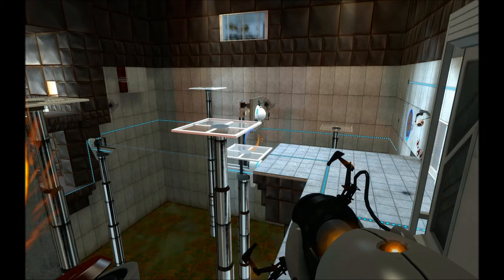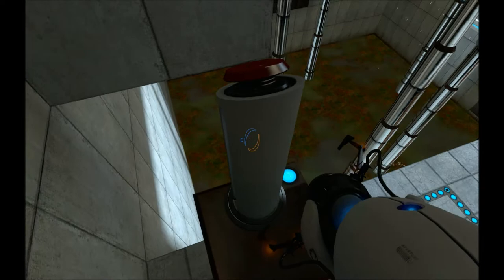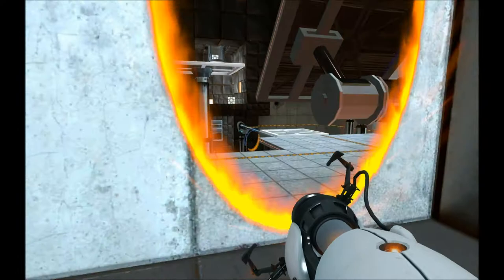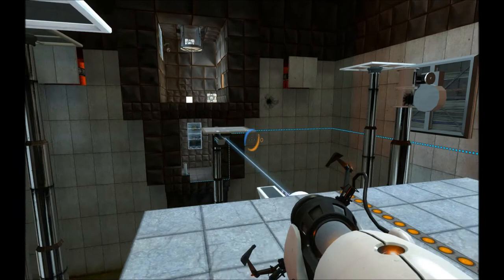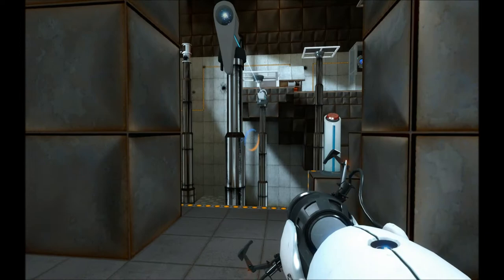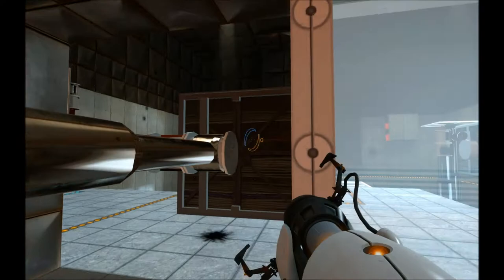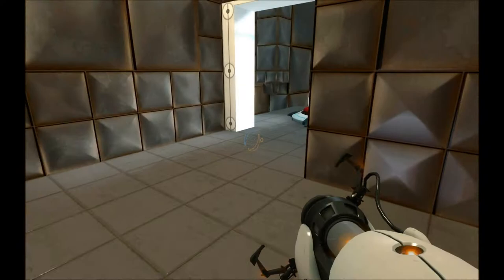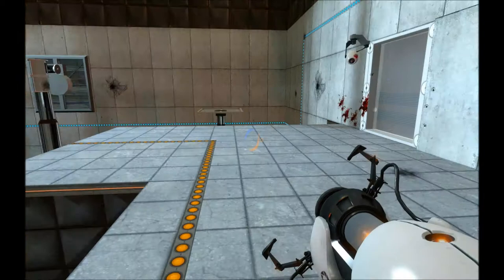Josiah Plays! Portal [Blind] [1080p] - Part 11 "This Time With 100% Less Failure"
IN THIS VIDEO:  We go to incredible lengths to make something amazingly easy look terribly difficult, but at long last we manage to make it across the damn room.

This is my third Let's Play series, in which I'll be playing the first-person puzzle game Portal, by Valve.  I'm playing on Normal difficulty, all graphics settings maxed, at 1680x1050 resolution.  Fraps was used for all recording, and Windows Live Movie Maker to make the videos for uploading.

Portal "Portal 1" "Let's Play" Let's Play LP Playthrough Walkthrough Gameplay "Valve Corporation" Valve "Puzzle Platform" Puzzle Platform Puzzle-Platform First-Person "First Person" Adventure Sci-Fi "Science Fiction" Science GLaDOS Computer AI "Portal Gun" Chell Aperture "Aperture Science" Fraps 1080p Blind "Josiah Plays!" Josiah Games "Video Games" PC Gaming "PC Gaming" "PC Games"